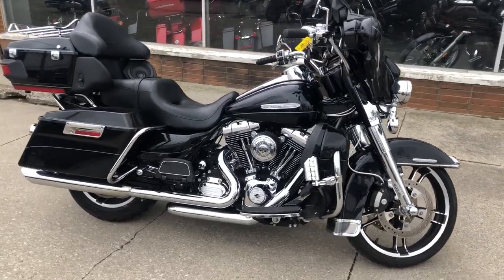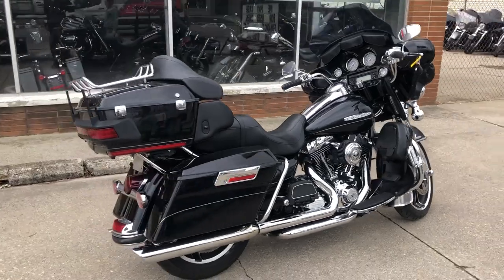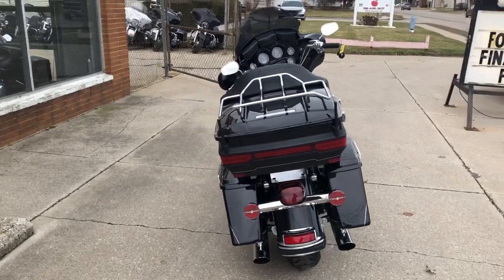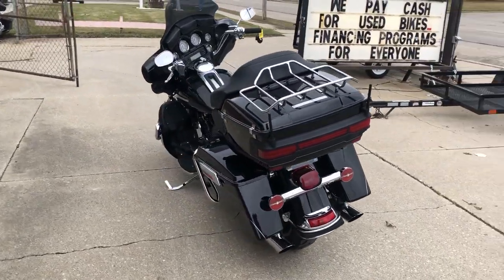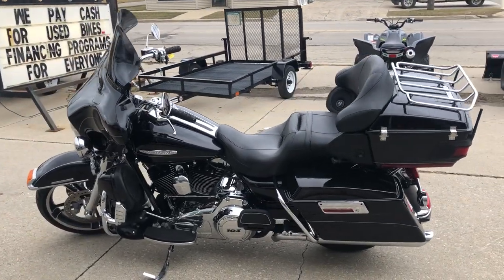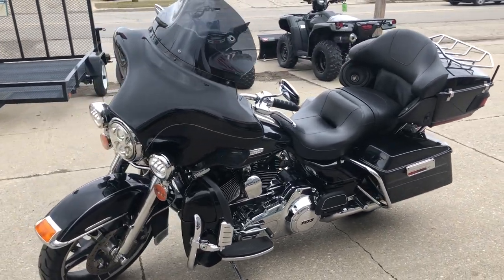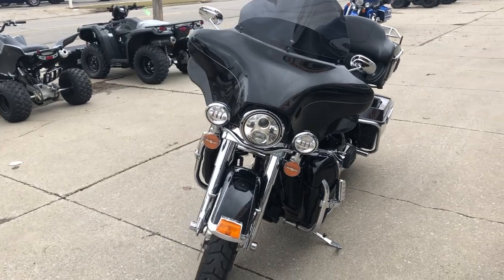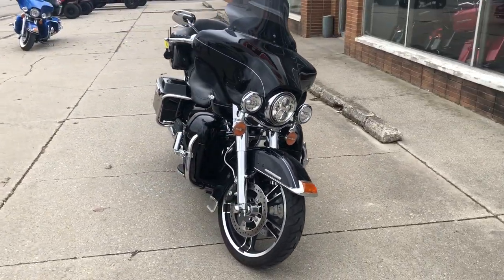2012 HARLEY FLHTK FOR SALE IN MI U6886